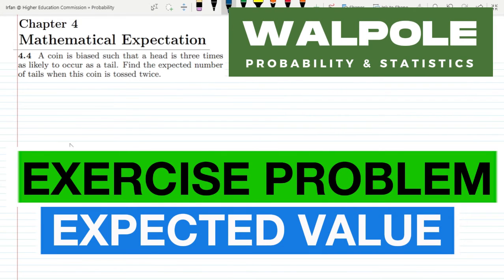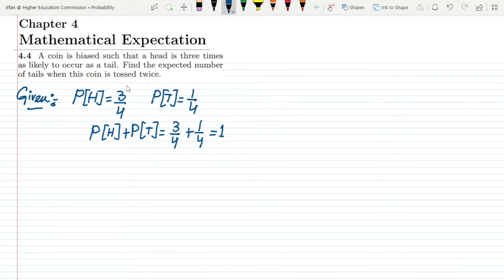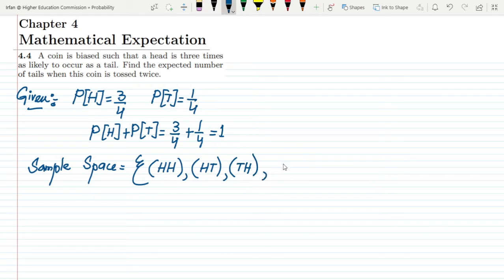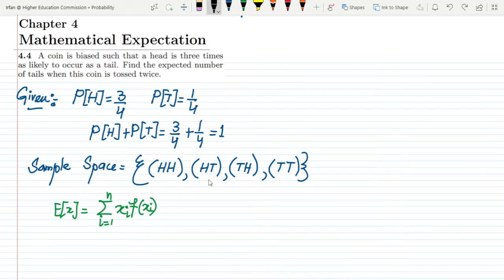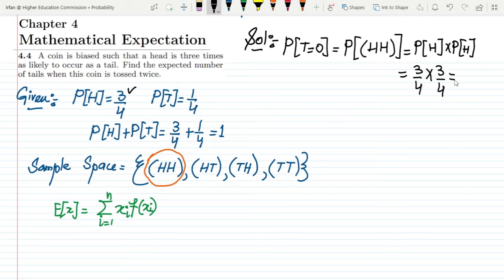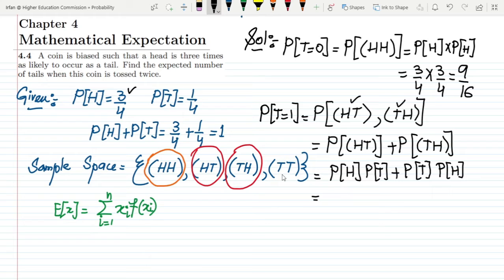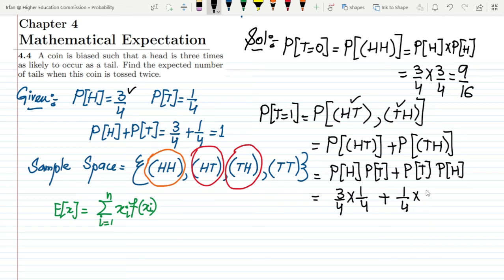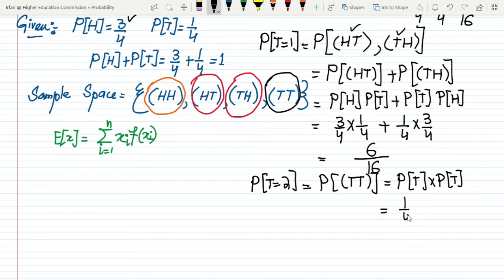4.4: Expected Value of Random Variables | Exercise Solution of Probability & Statistics by Walpole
This is the start of a new chapter of the 9th edition of"Probability and Statistics for Engineers and Scientists by Walpole". In this video, I solve exercise problem 4.4 to find the expected value or average value of a random variable.

4.4 A coin is biased such that a head is three times as likely to occur as a tail. Find the expected number of tails when this coin is tossed twice.

Happy Learning :-)